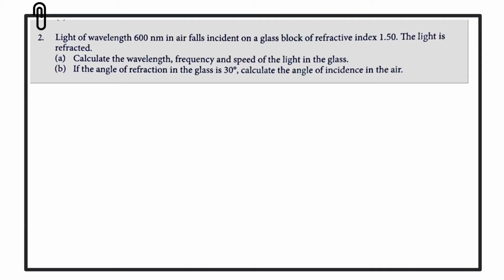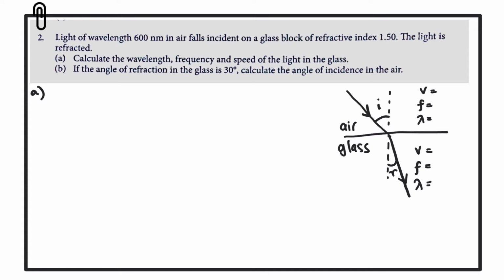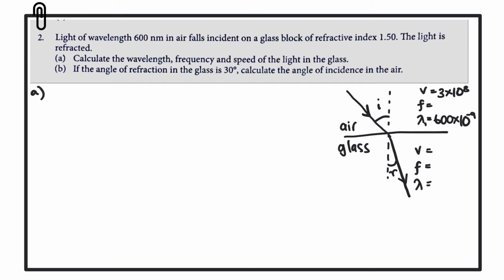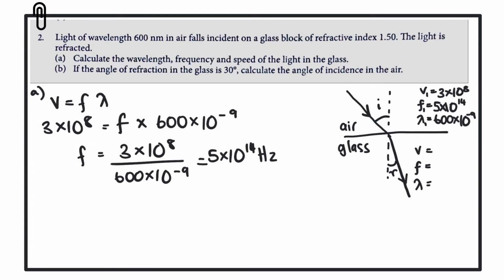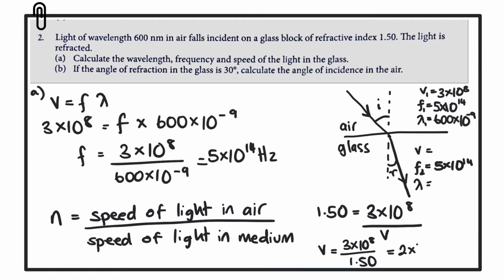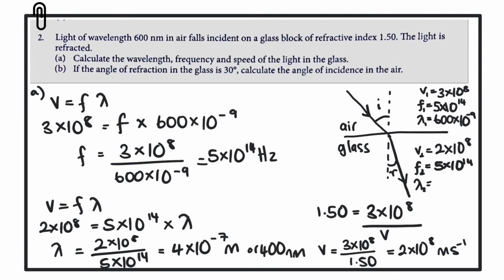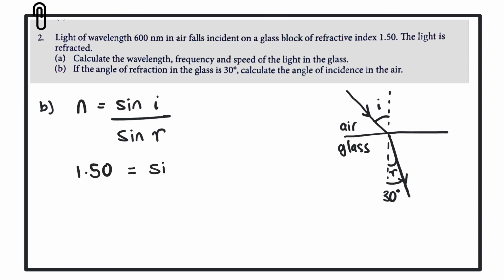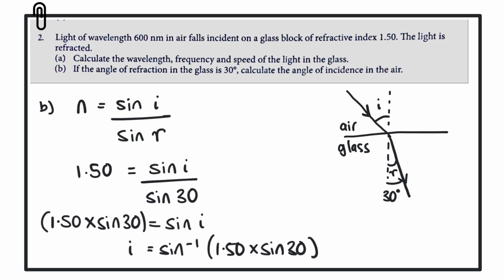Refraction | WORKED EXAMPLE | CCEA | A-Level Physics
AS 2: Waves, Photons & Astronomy

This video is a worked example of a Refraction question from the CCEA AS Physics Questions book.